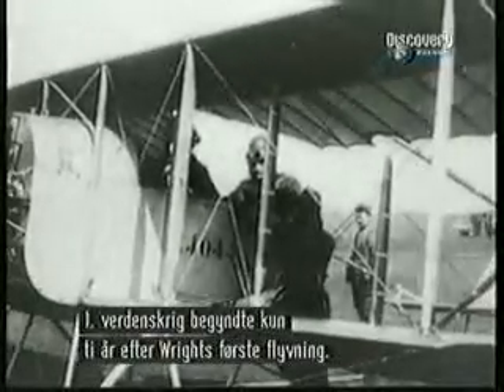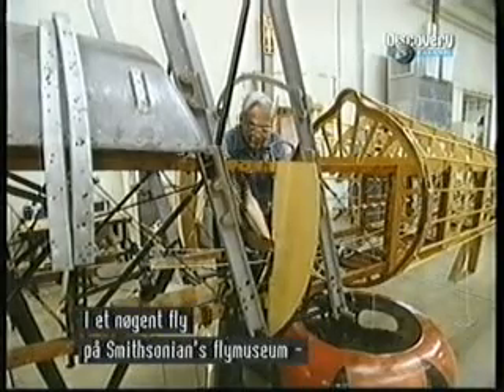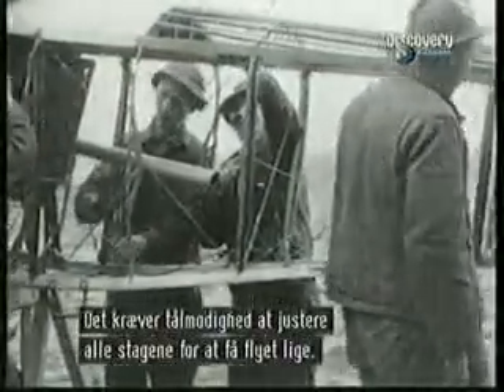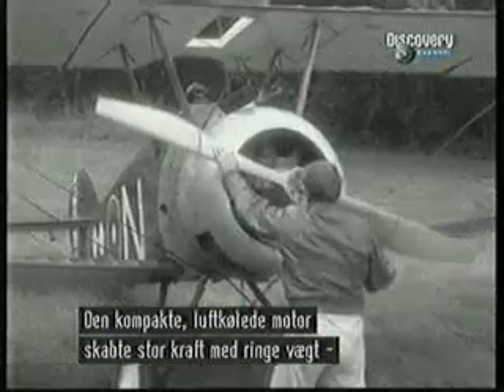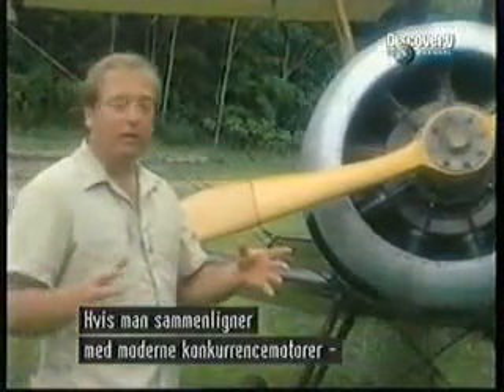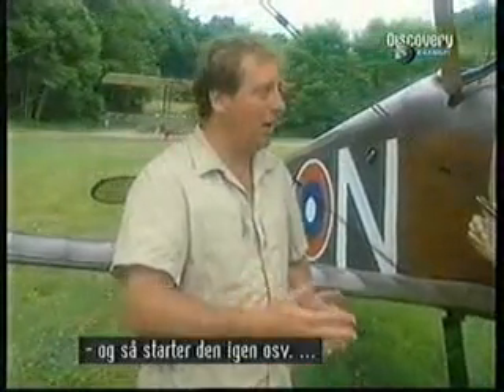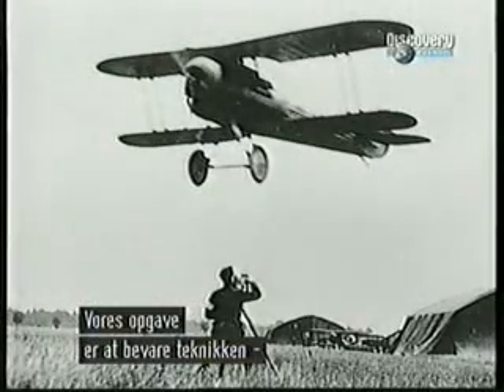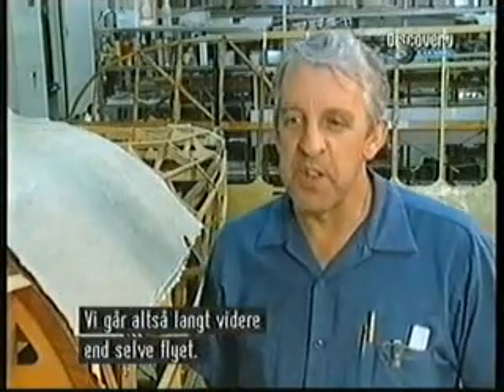From flying coffins to gladiators of the sky (1 of 6)&fmt=18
The rotating radial engine was the first step towards an effective power plant, that made aerial warfare possible during WW I. In 1916 it produced from 80 to 130 HP which allowed the flyer to bring some weapons aloft with him . As the engine had no carburettor the speed could only be varied by turning the ignition system off and on, and its big gyroscopic effect seriously influenced the planes flying characteristic.
Aviation was almost a pure european discipline, and the leading nations were France, Great Britain, Germany, Italy and Holland.
Carl Vendler